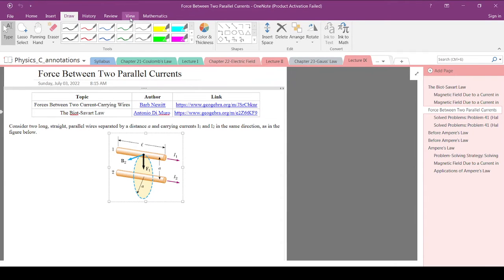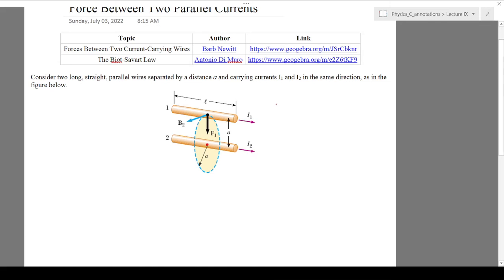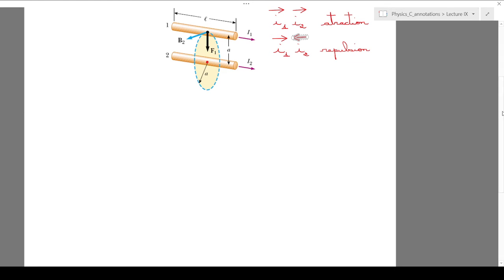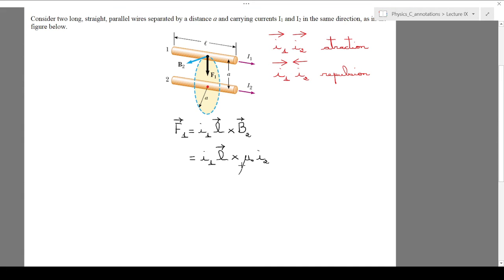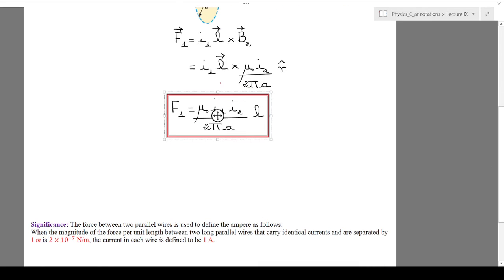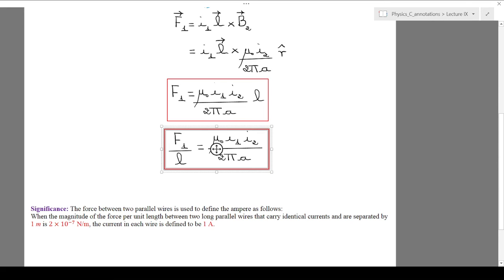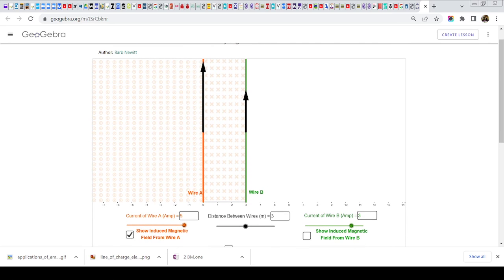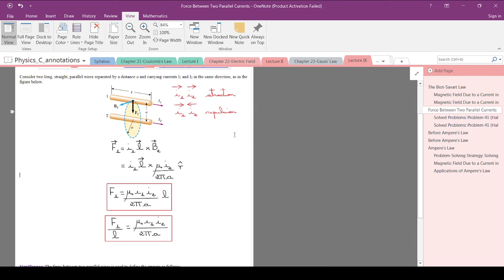Lecture X: Force Between Two Parallel Currents